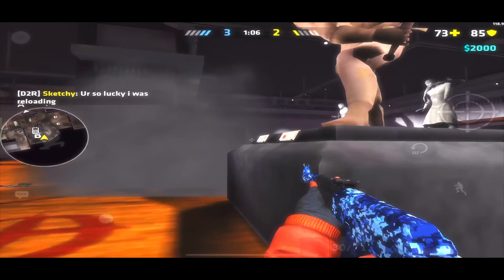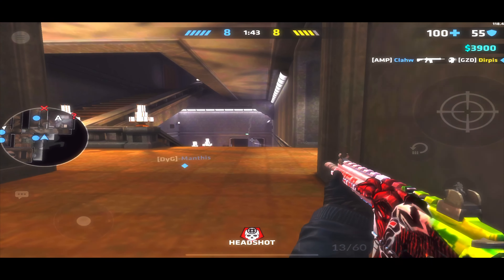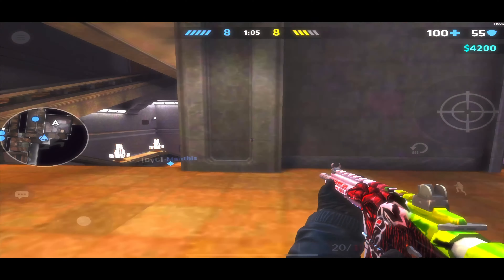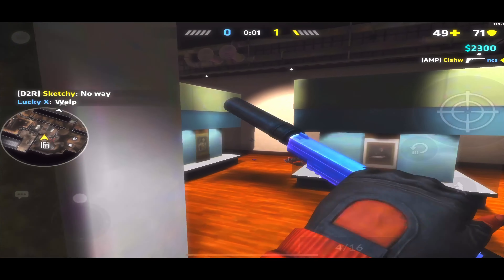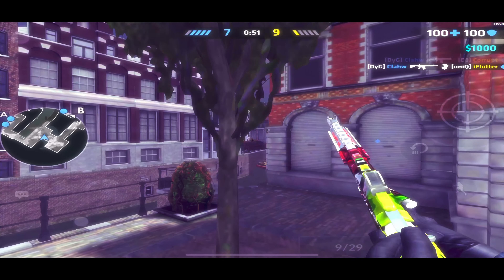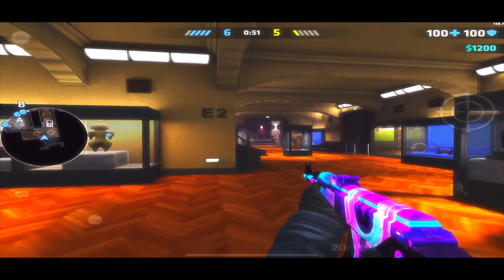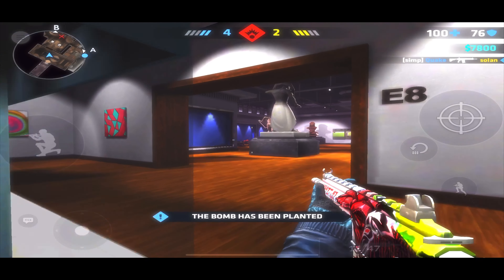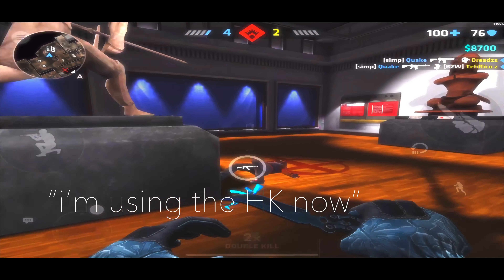Critical Ops | Tips and guide on the HK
Happy New Year! I love you all.

Equipment and Settings
⌁ Device: iPad Pro 2018 (11 inch)
⌁ Headset: Turtle Beach XOONE, Airpods First Gen.
⌁ Record: iOS 13 Screen Recorder
⌁ Editing Application: Lumafusion, Videoleap
⌁ Settings: Posted on youtube already, Updated settings at 1k

Channel Graphics
⌁ Thumbnail: the homie Caz yerddd
⌁ Banner: Claw
⌁ Logo: Claw
⌁ Note: I am a GFX Designer for Top clans.

IF YOU DONT SEE YOUR TEAM LINK HERE AND IM A CC FOR YOUR TEAM, PLEASE DM ME. CHANCES ARE I MADE THIS VIDEO BEFORE I WAS A CC IN THE FIRST PLACE